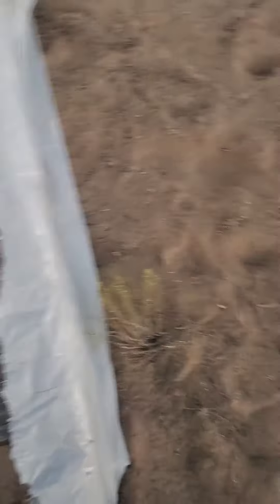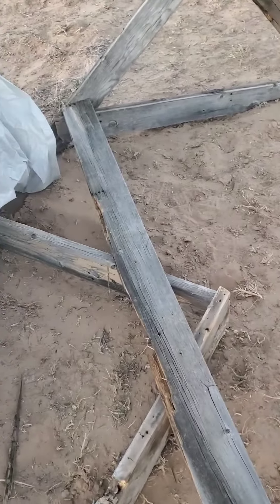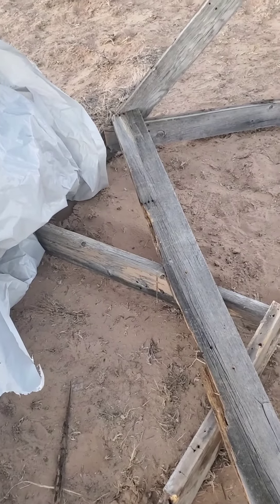Day 3 of remodeling the hogan (create a small greenhouse)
We started to create a small greenhouse using old 2x6 boards, some screws and wood glue, duct tape, and 6 mil plastic.